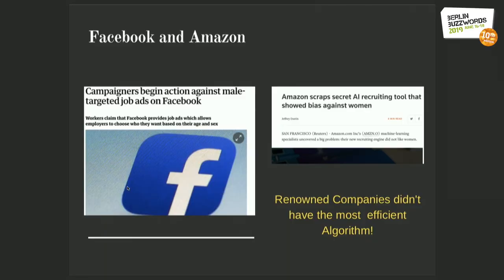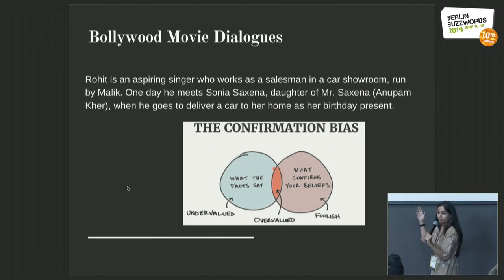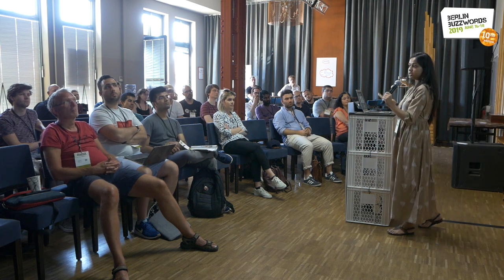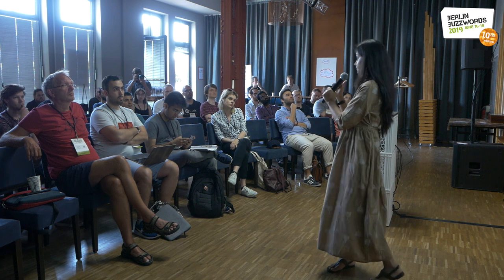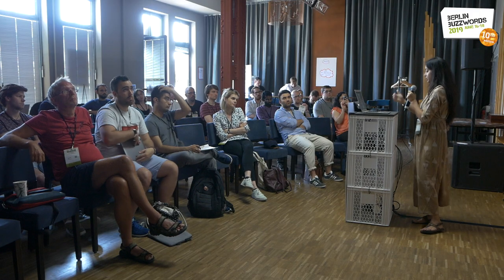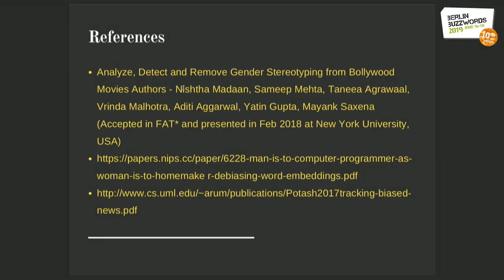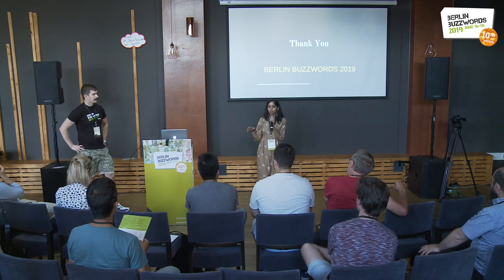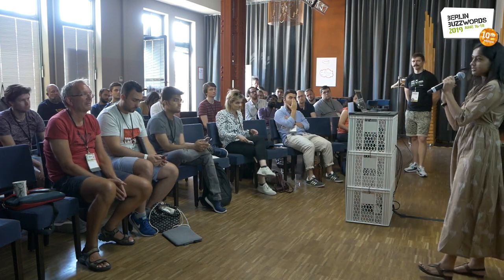Berlin Buzzwords 2019: Sakshi Shukla – Bias in NLP 101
Bias in NLP 101 talks about the biases present in Texts based for Men and Women. For this, a dataset based on movies reviews from India is used and worked on by IBM. The intention is on having various situations where we can check if the model predicts a biased result as based on the stereotypical notions developed in the society for both men and women.

Since movies replicate the reality in the most significant way their reviews being less in length would get biased. To de-bias the system, a model called DeCogTeller is used which results in the correct form of Gender. This project is a Talk Session on Machine Learning and Natural Language Processing and also brings out the challenges companies like Google, Amazon and Facebook faced while recruiting women.